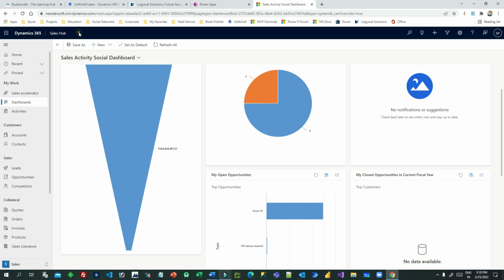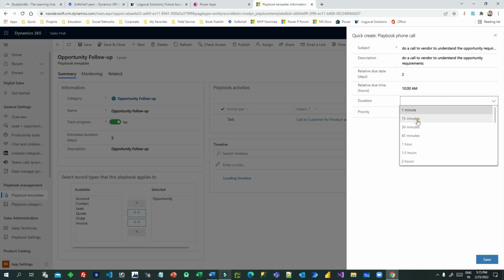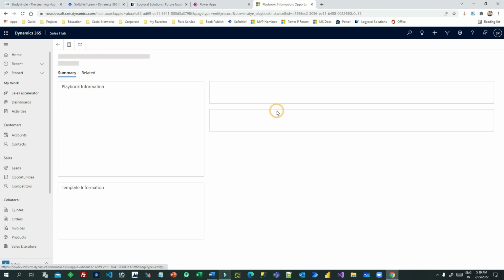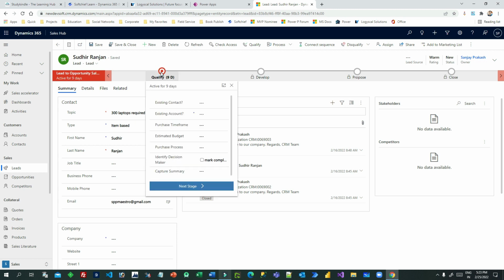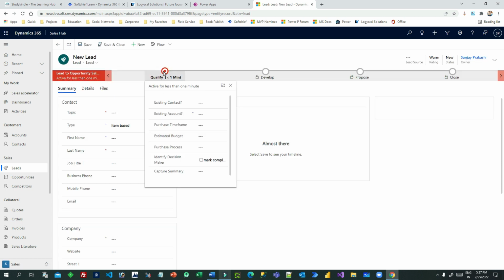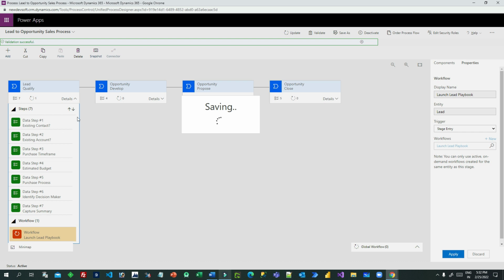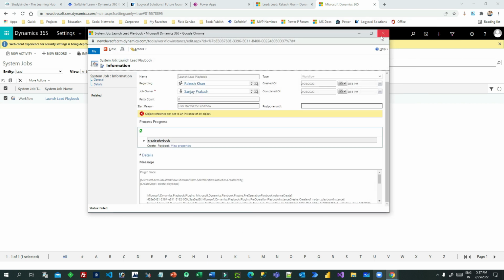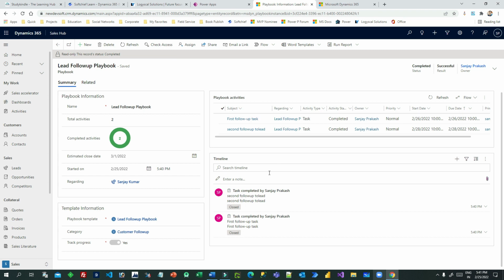Playbook in Dynamics 365 CE/ CRM Sales - Playbook Concept, Configuration, Template, Use in BPF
This video explains the below points on Dynamics 365 Customer Engagement CRM: Playbook in Dynamics 365 CE/ CRM Sales - Playbook Concept, Configuration, Template, Call Playbook from BPF